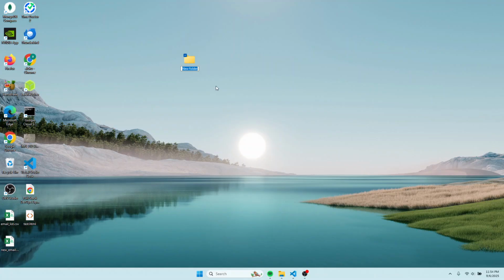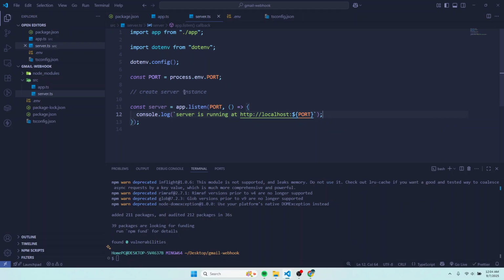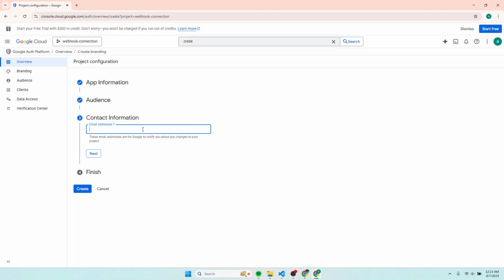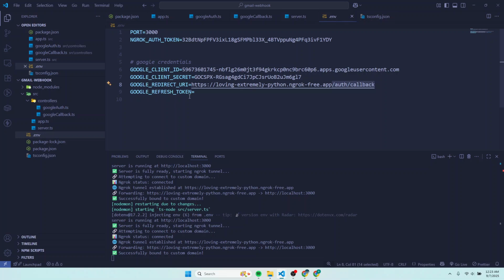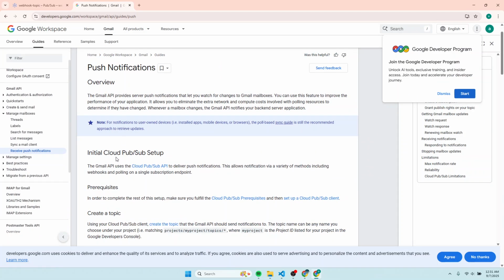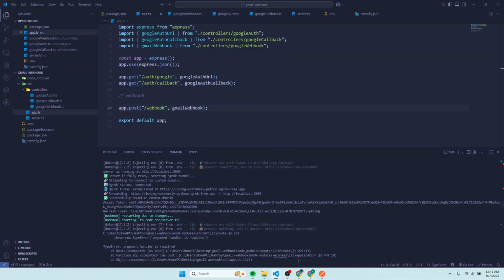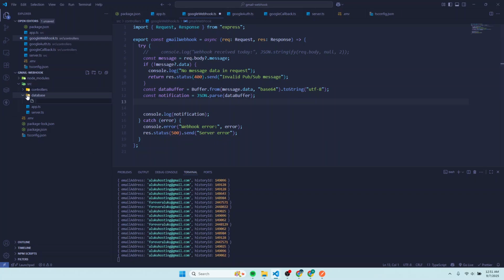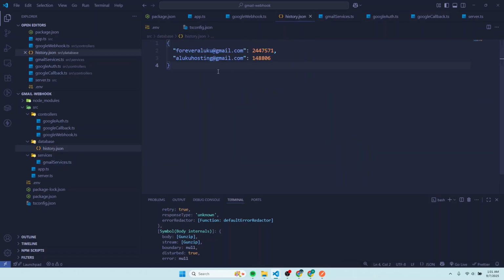Easily Forward Gmail Emails to Node.js with Webhooks (Real-Time Guide)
Learn how to instantly forward Gmail emails to your Node.js backend using the Gmail API and webhooks. In this step-by-step tutorial, you’ll set up real-time email delivery from your inbox directly into your Node.js endpoint. Perfect for beginners looking to integrate Gmail with their apps—simple, fast, and reliable!

What you’ll learn:

How to connect Gmail API with Node.js

Setting up OAuth2 for Gmail authentication

Creating a webhook endpoint to receive emails in real-time

Testing your integration with live email events

By the end, you’ll have a fully working system where any new Gmail message instantly shows up in your Node.js app.